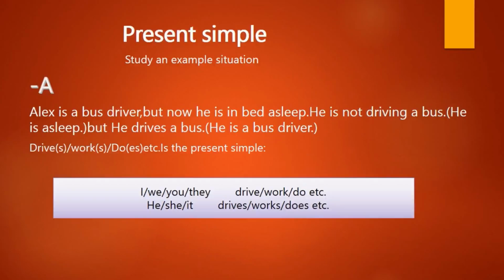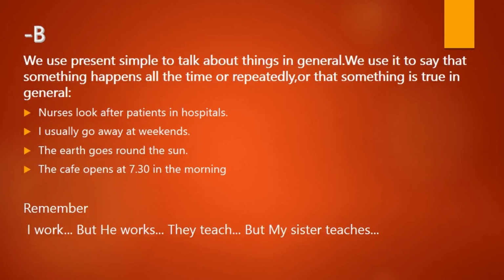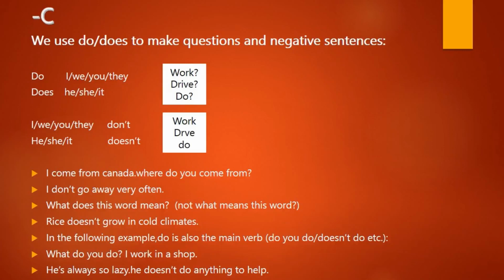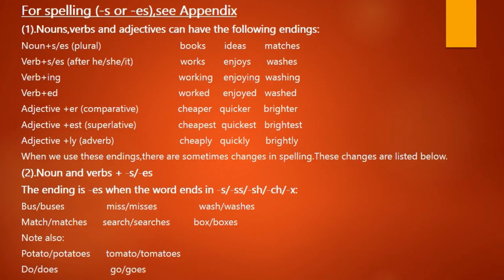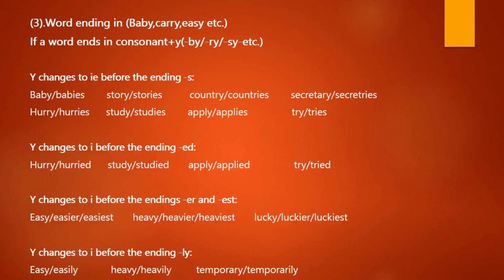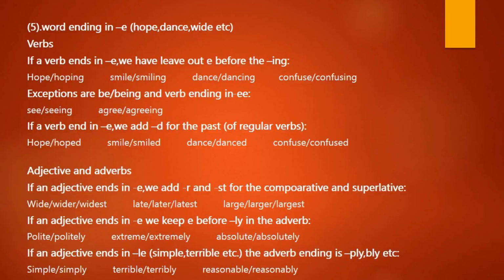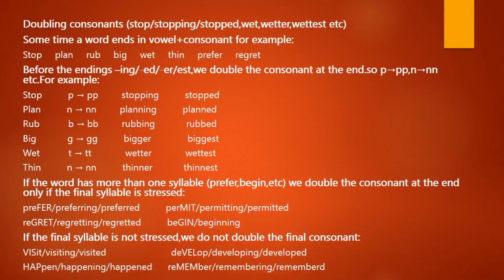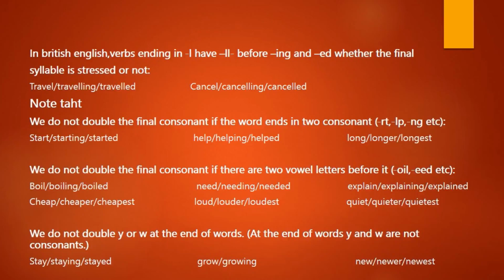Uses Of Simple Present Tense With Examples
Learning Essential English provides easy & quick English grammar with example and this is the first lesson of Tense, present simple.here we showing uses of simple present tense and how to process a present simple sentence.